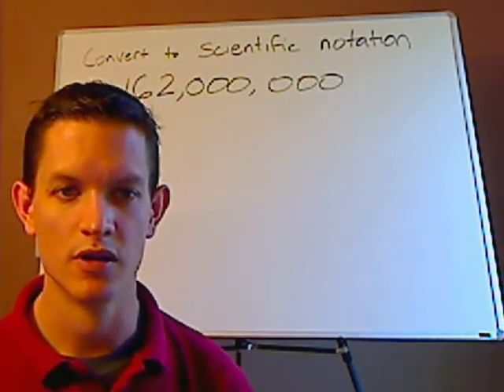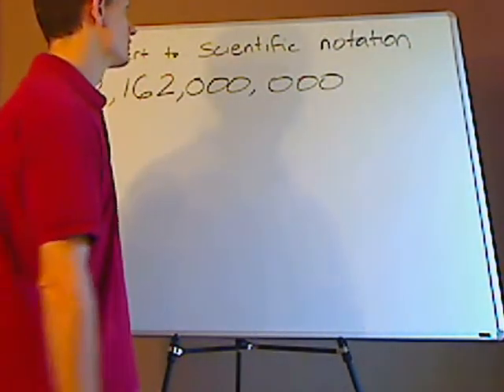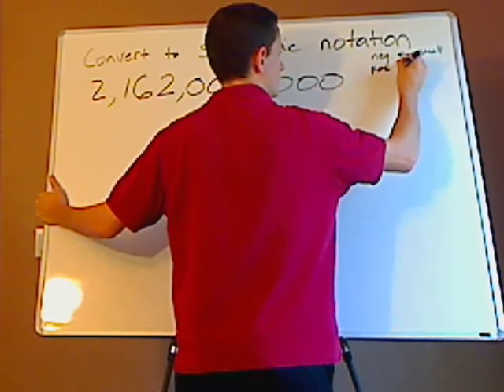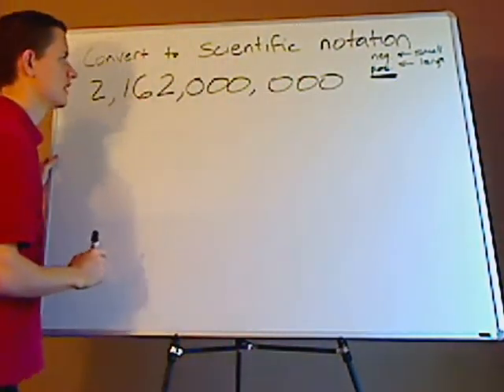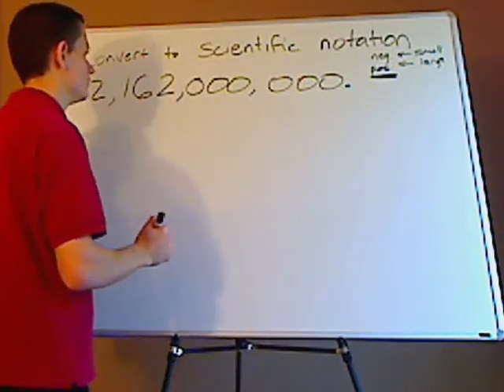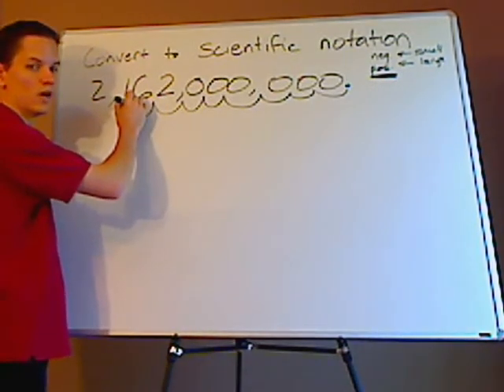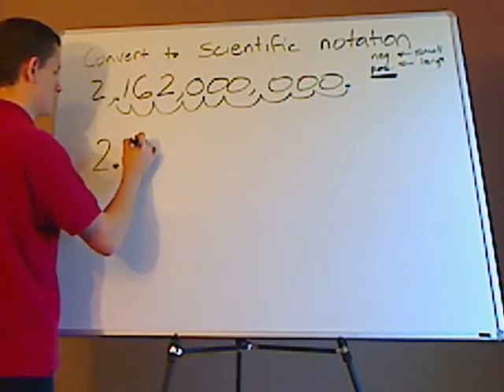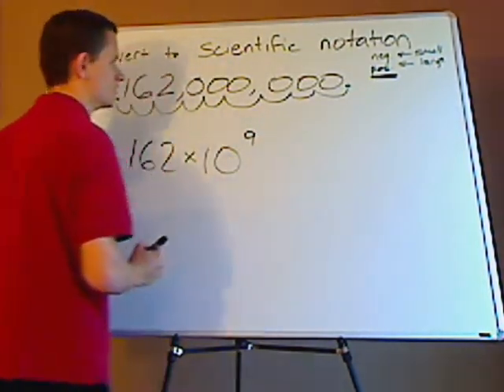algebra - exponential expressions - scientific notation - example 2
Converting from standard form to scientific notation.